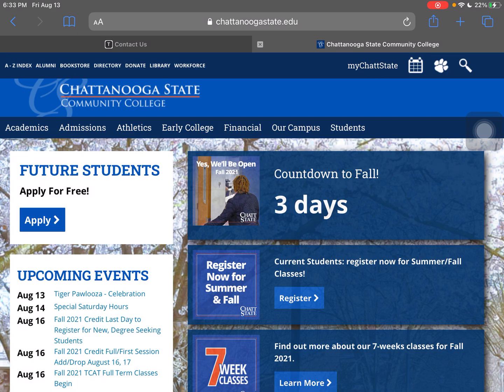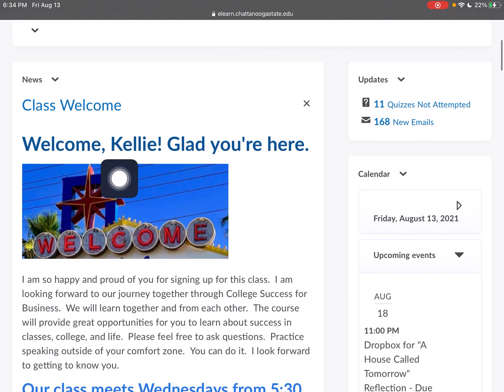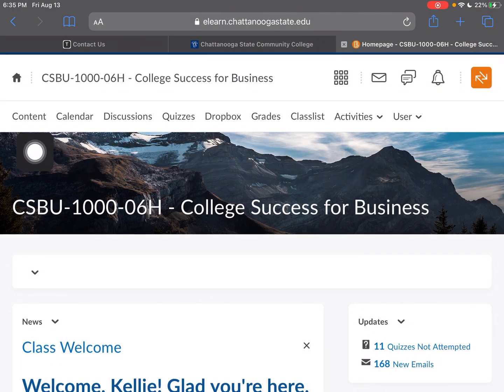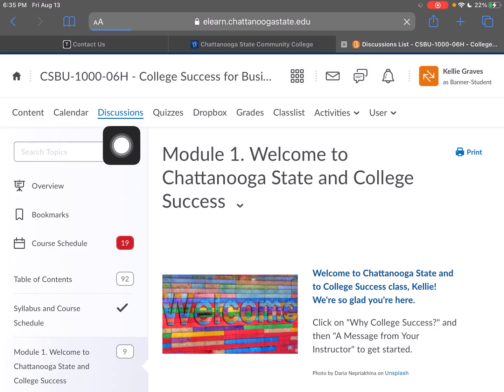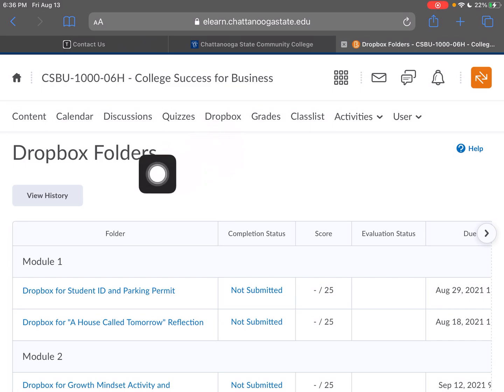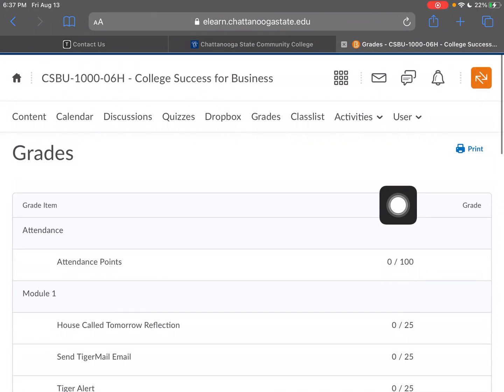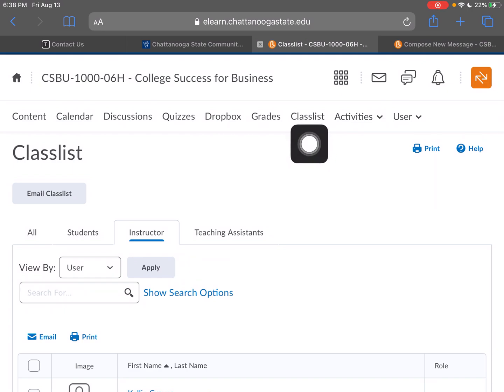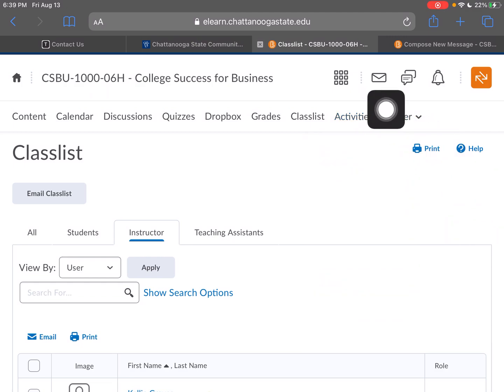How to use eLearn at Chattanooga State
Learn in-depth how to navigate eLearn for all ChattState classes.